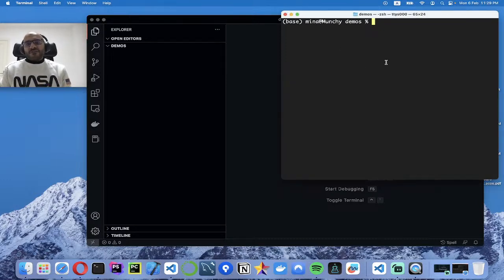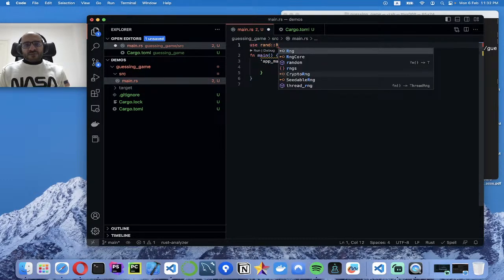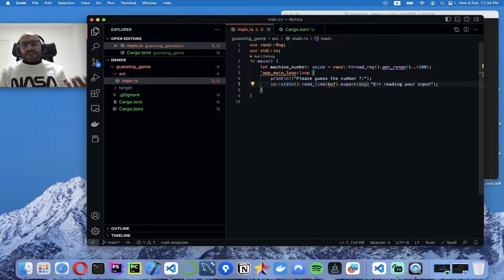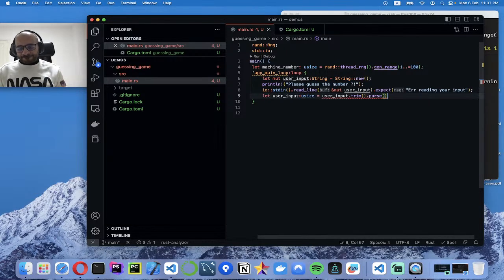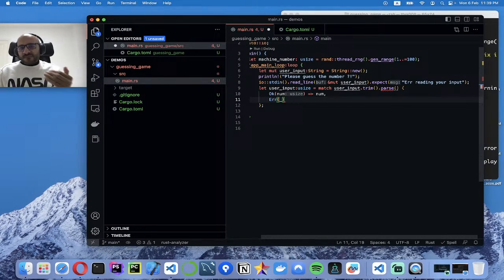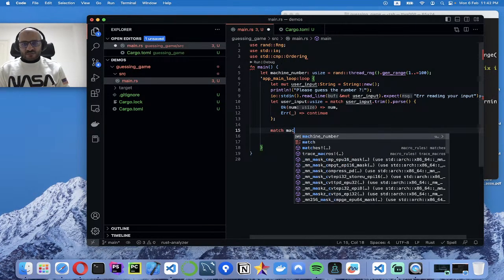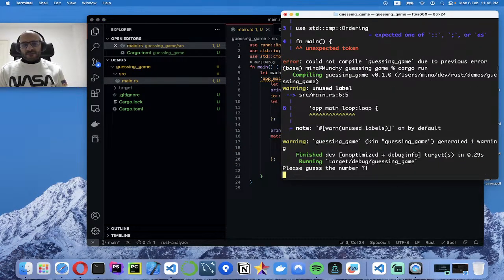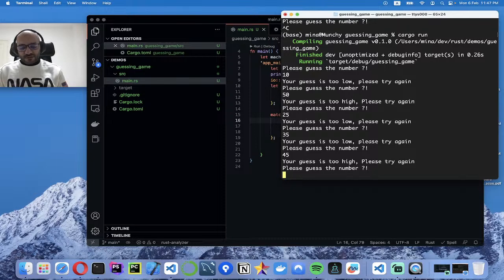Rust, Building a simple guessing game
In this live stream I'm trying to code a RUST simple terminal guessing game.